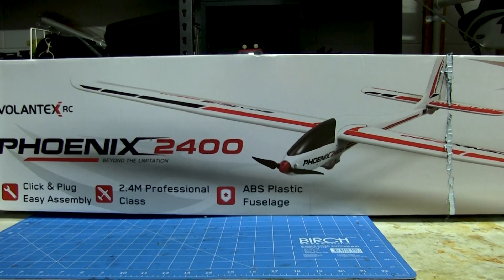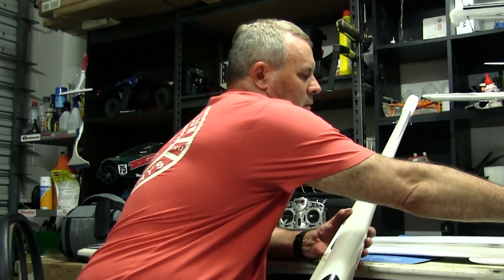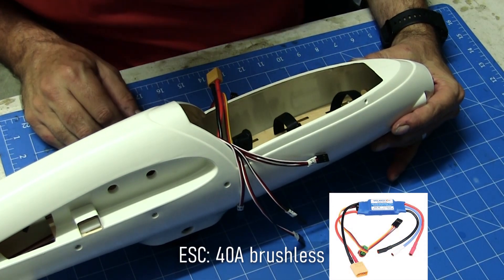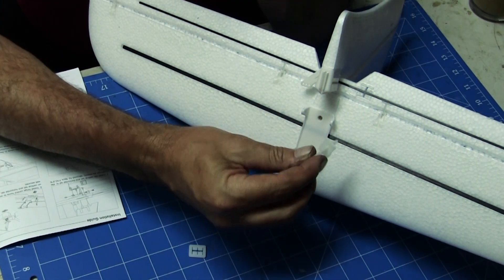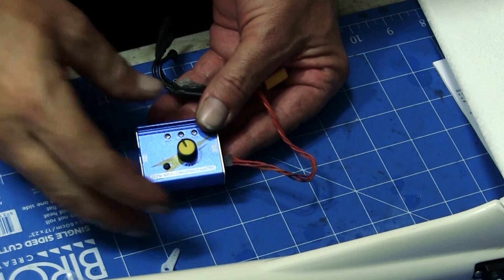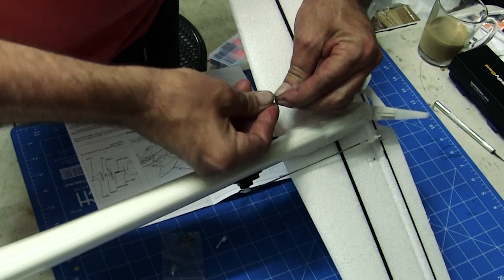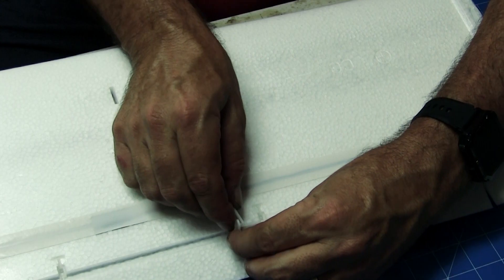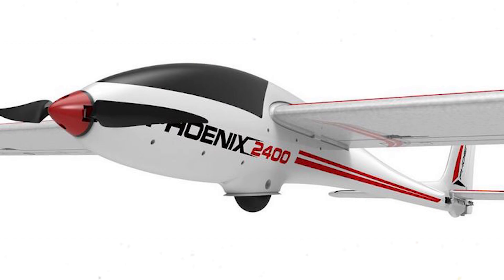Phoenix 2400 FPV Build Series Part 1 of 4 – Unboxing & Initial Setup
Welcome to Part 1of 4 of our FPV Build Series featuring the Volantex Phoenix 2400! In this video, we unbox the Phoenix 2400 glider and walk through the initial setup process, sharing tips, insights, and what to expect from this popular FPV platform.

Whether you're new to RC planes or looking to build your next long-range FPV cruiser, this series will guide you through the full setup—from basic assembly to iNav integration and maiden flight.

🔧 What’s Covered in Part 1:

    Unboxing the Phoenix 2400

    First impressions and parts overview

    Assembly and setup tips

    Prepping for FPV gear installation

📦 Phoenix 2400 Specs:

    Wingspan: 2400mm

    Motor, ESC, and servos pre-installed (PNP version)

💬 Got questions or suggestions? Drop them in the comments below—I’d love to help or feature your feedback in the next part of the series!